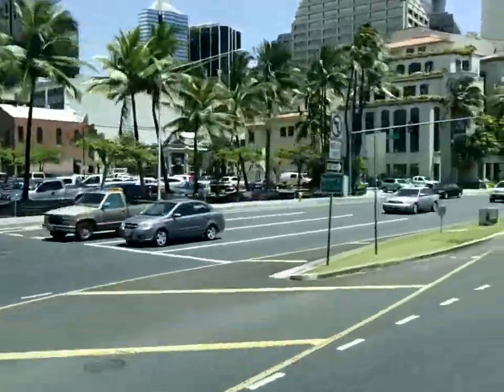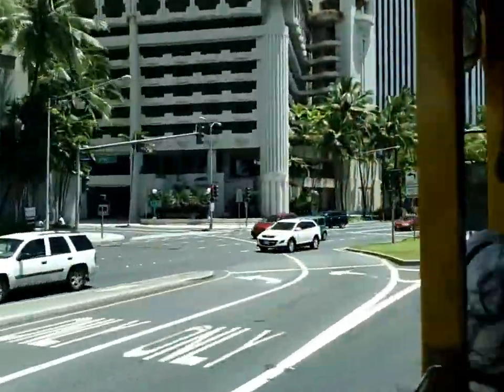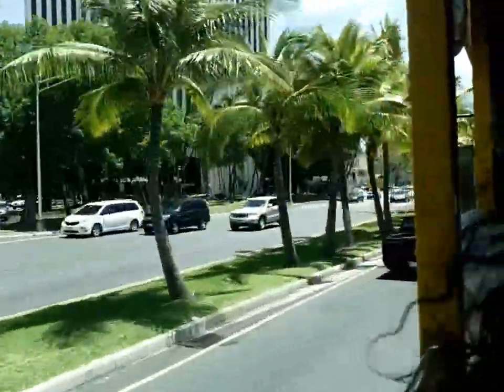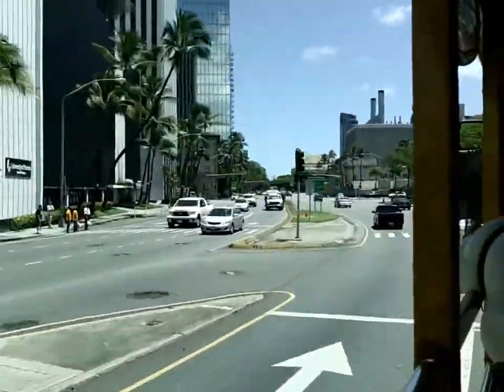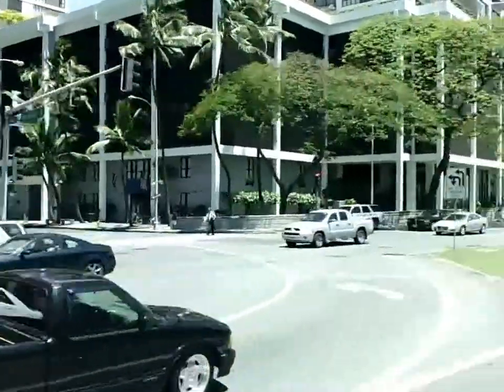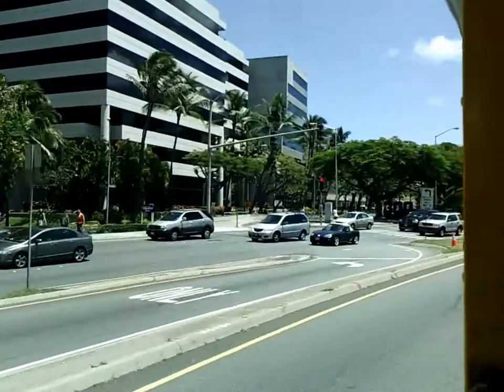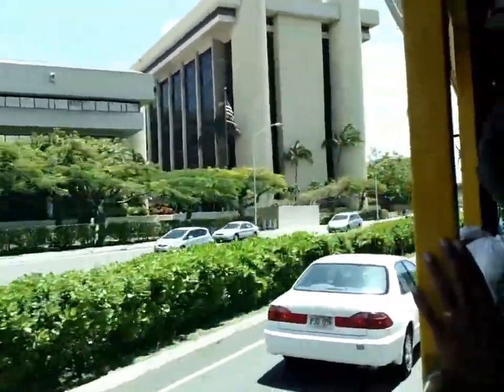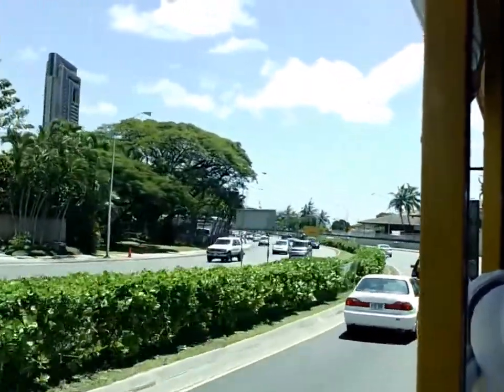Honolulu Trolley Bus